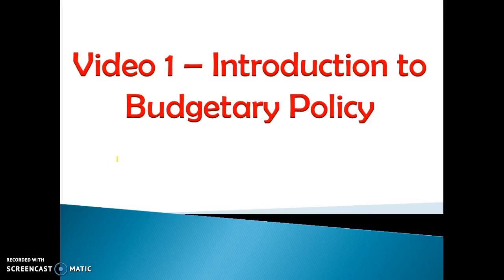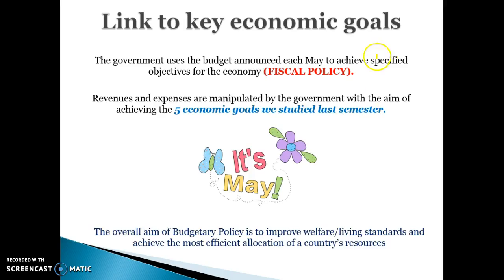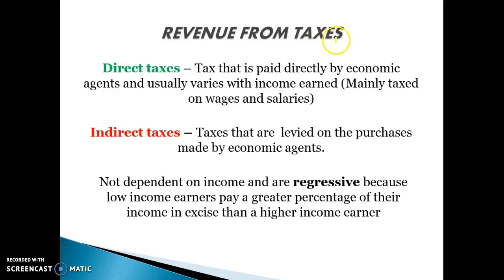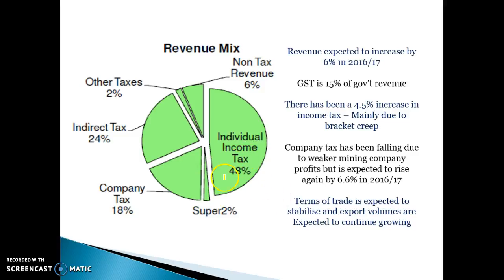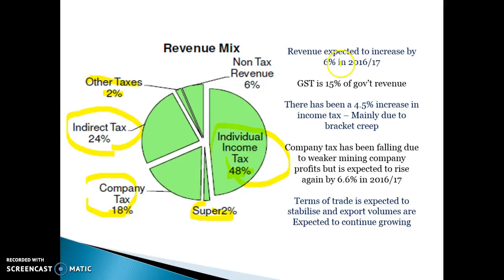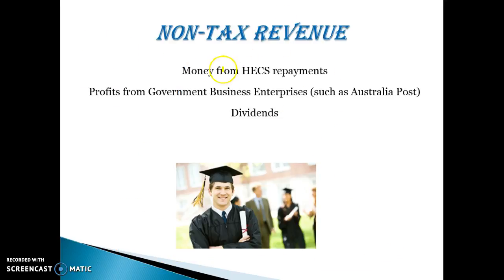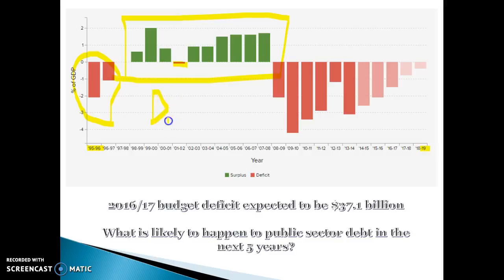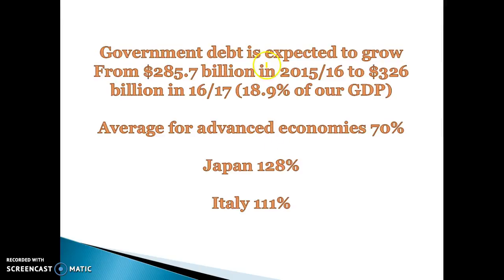Video 1 - Introduction to Budgetary Policy